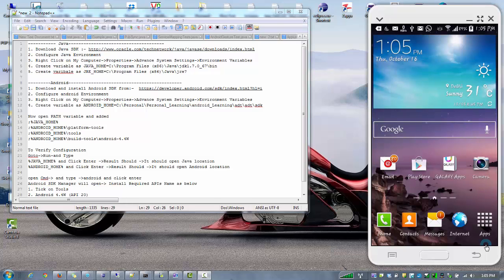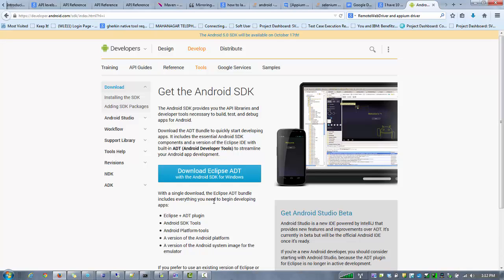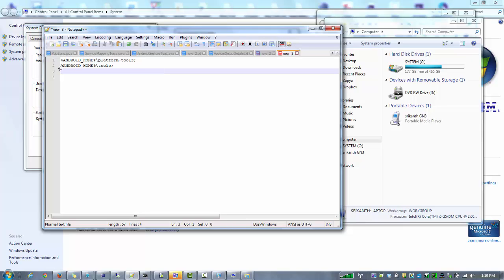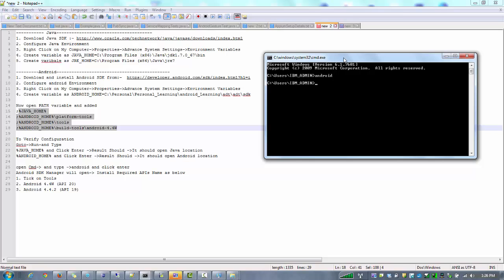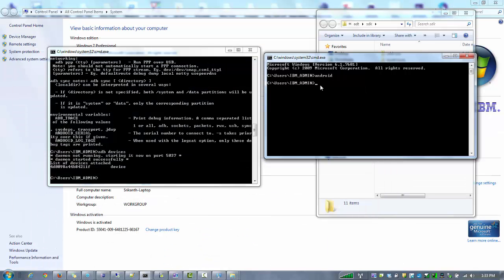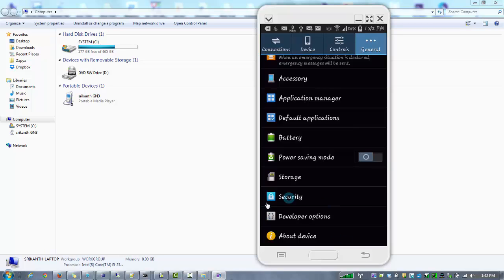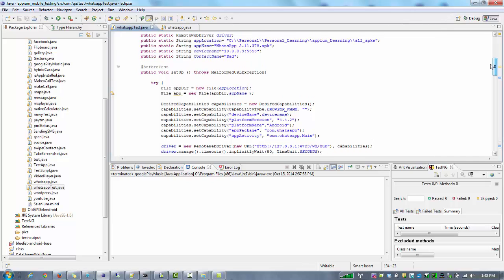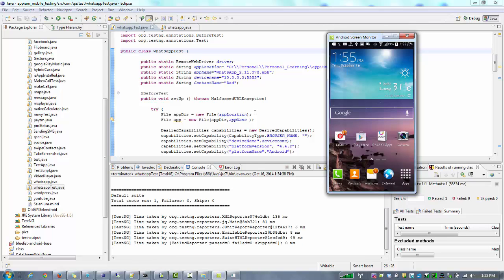Appium Tutorial- Whatsapp test on android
Steps to configure appium
Prerequisite for appium
First Appium test (Whatsapp app)